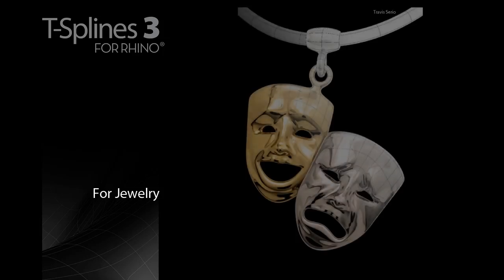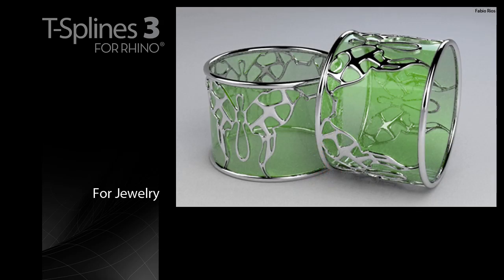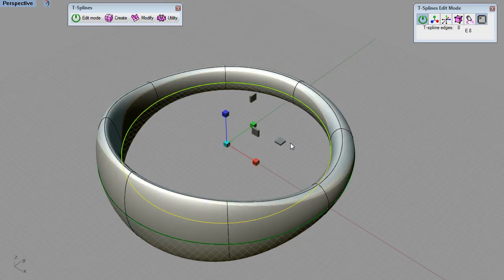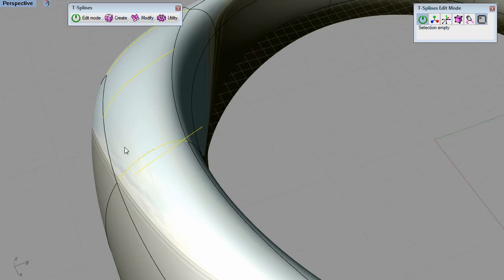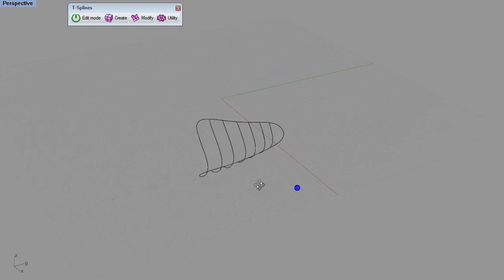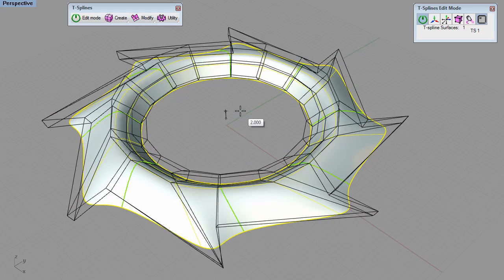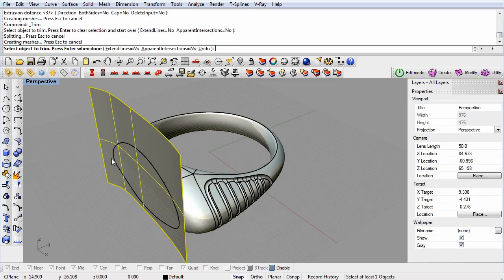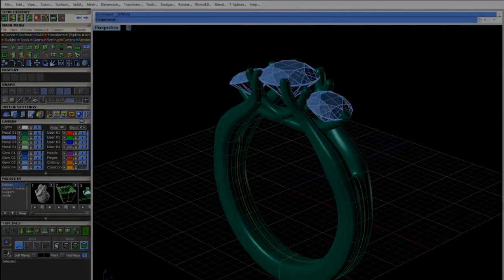Organic Jewelry CAD modeling: T-Splines for Rhino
T-Splines for Rhino lets you easily create unique, stunning jewelry pieces.

For jewelers, using T-Splines for Rhino is like working with digital clay in the precise Rhino environment.

Jewelers say that T-Splines gives a creative freedom that is absent in other CAD tools, and that T-Splines significantly speeds up the time required to make organic designs.

This video shows how T-Splines works.